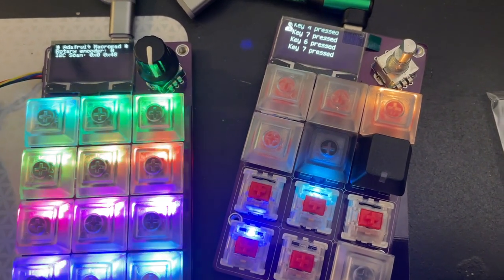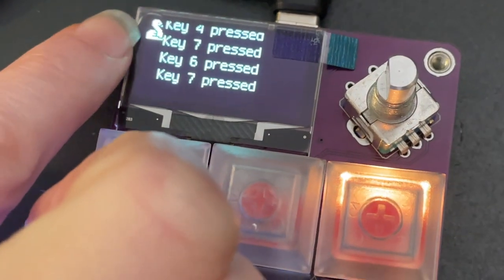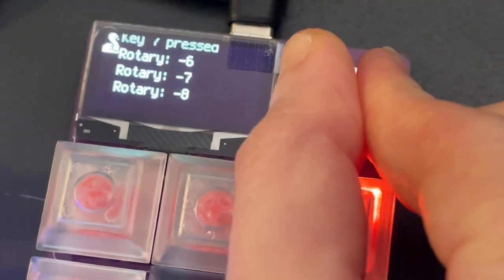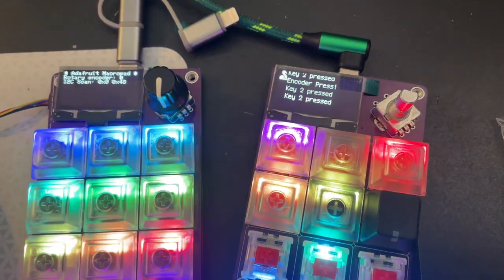Macropad RP2040 bring-up part deux - CircuitPython time!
Now that we have my hardware validated in Arduino, it's time to get it running in CircuitPython as well. We needed to write a little patch to the core to fix a row/col swap so that the SH1106 driver will work right however, once we got that fixed, the display/buttons/encoder are working perfectly. Next up maybe we can get the onboard audio working so that the final PCBs can be ordered.